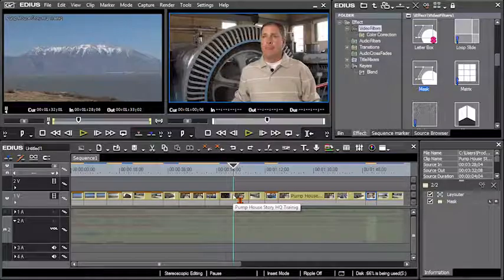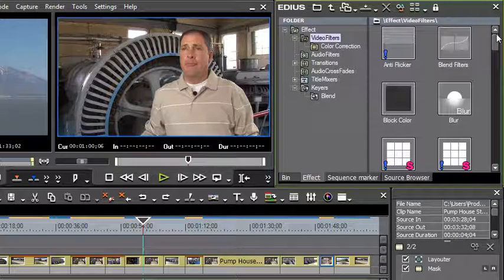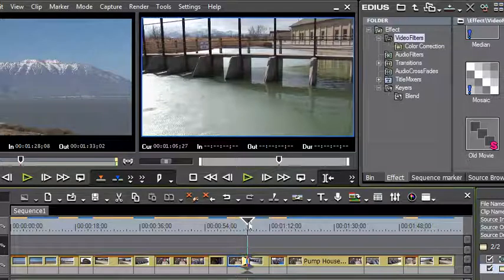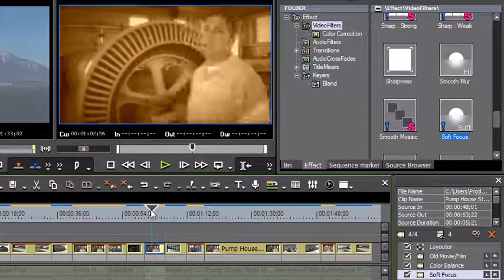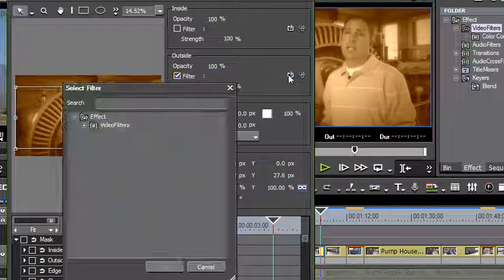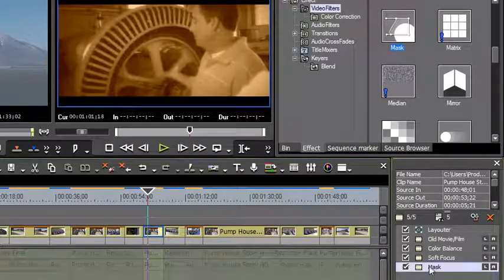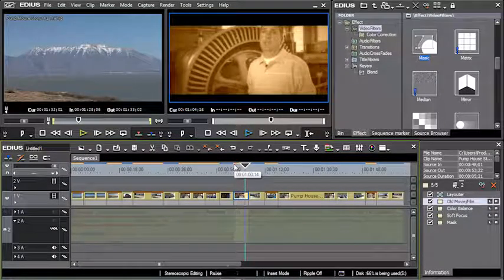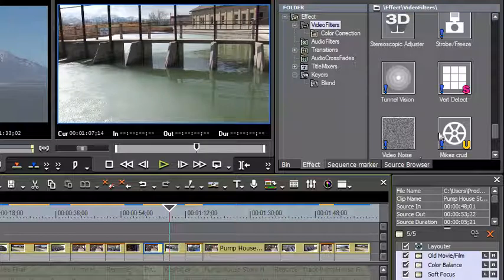Class on Demand Complete Training for Edius 6.5 0507 Combining Filters